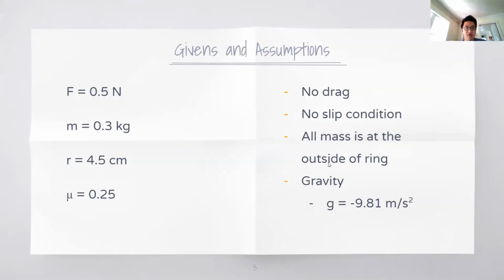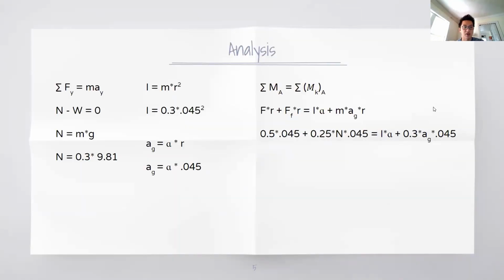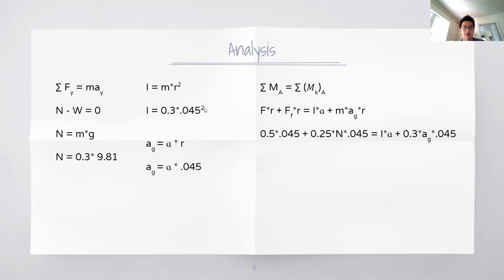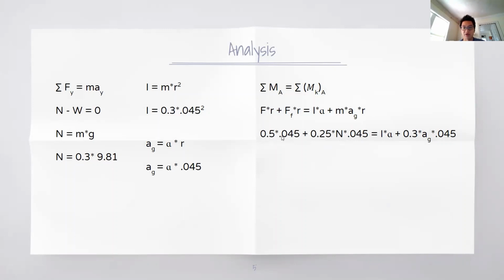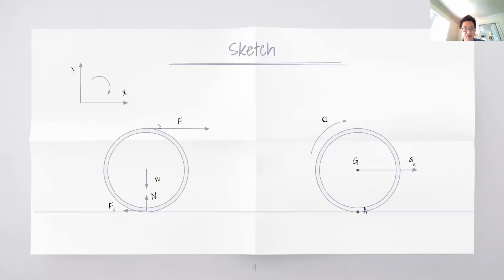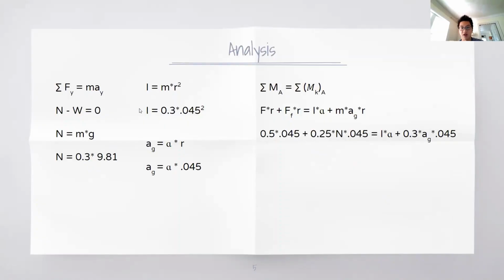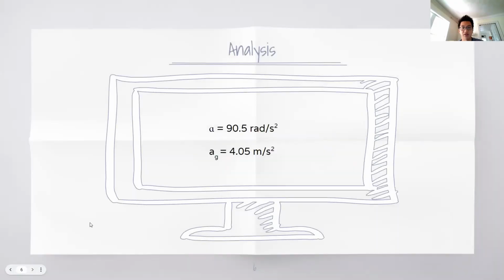Lui ME210 Video 5